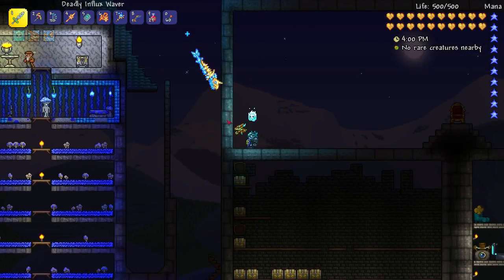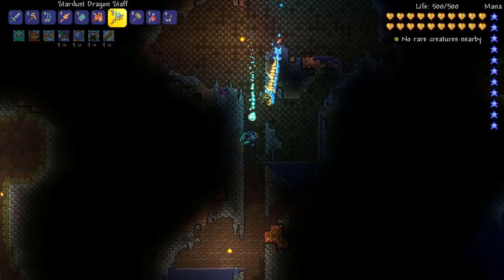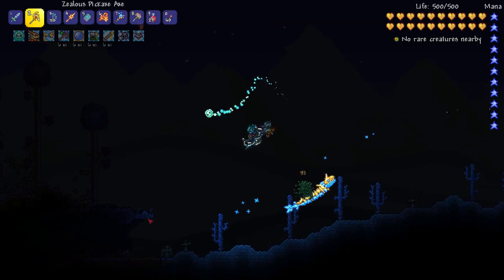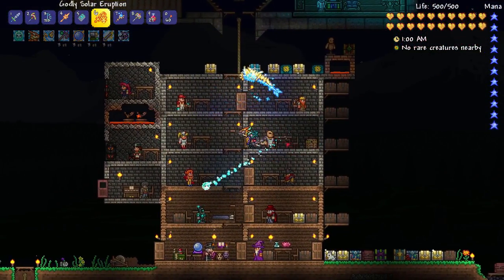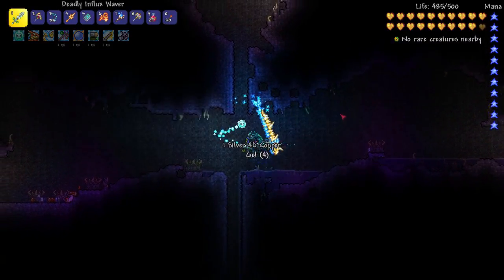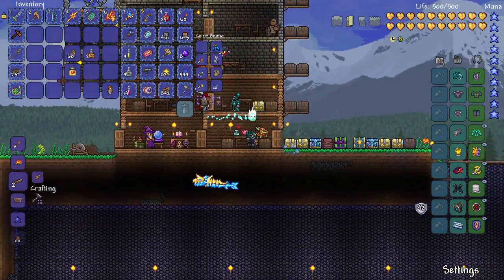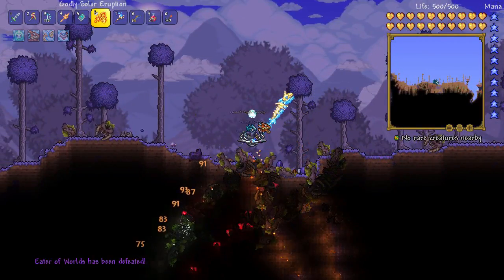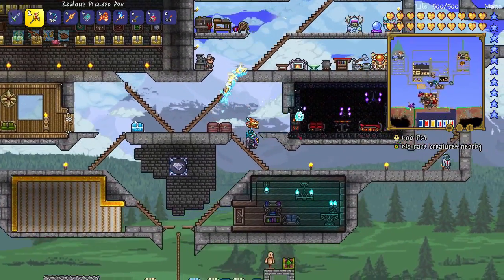Terraria -- Episode 86: Need More Trophies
In this episode, we farm some bosses, fighting the King Slime, Wall of Flesh, and Eater of Worlds with overpowered gear, and try to collect some trophies!

Terraria is an awesome 2-D adventure game that focuses on combat over mining, and has a ton of crazy awesome weapons and bosses!